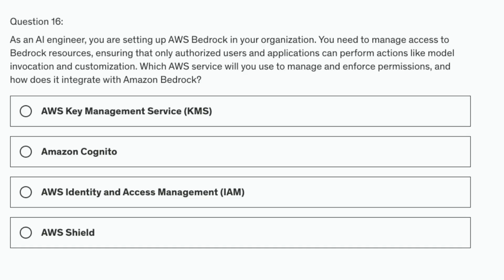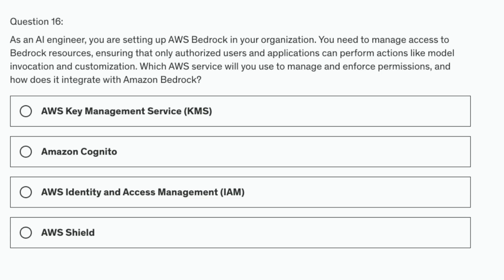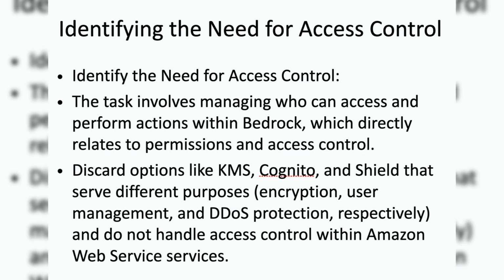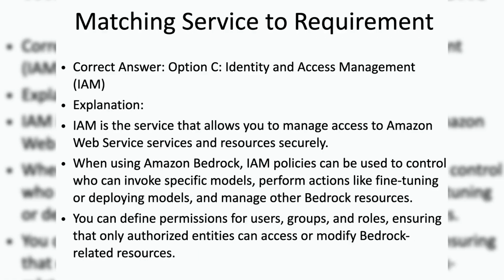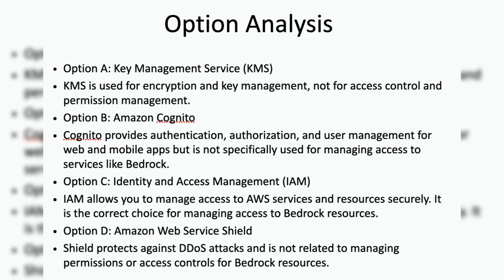Day 16: 65 Days of AWS AI Exam: Which AWS Service Controls Amazon Bedrock Access & Permissions?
If you're interested in expanding your knowledge of DevOps/AI and exploring related concepts, we invite you to join our courses:
1️⃣GenAI for DevOps Engineers

2️⃣ 30 Days of AI Agents